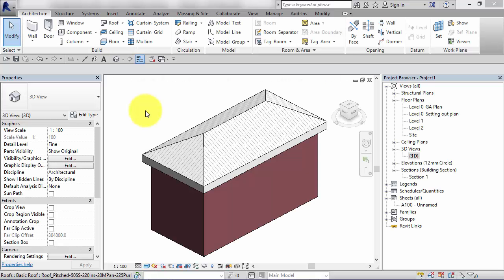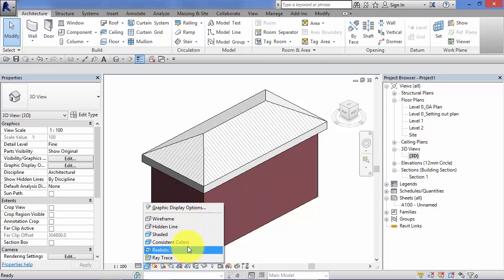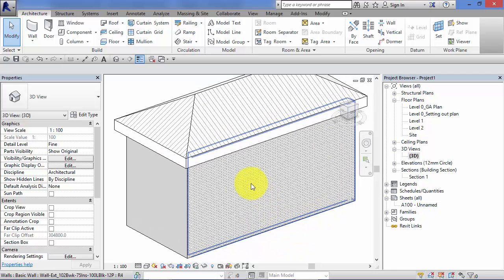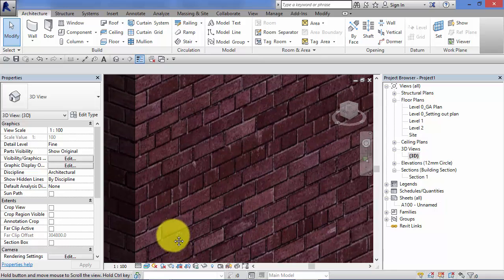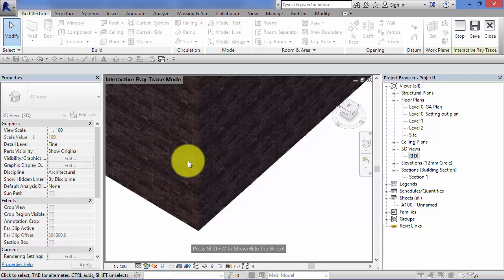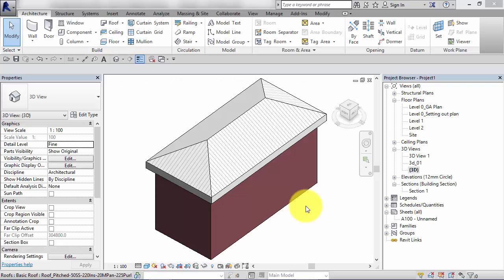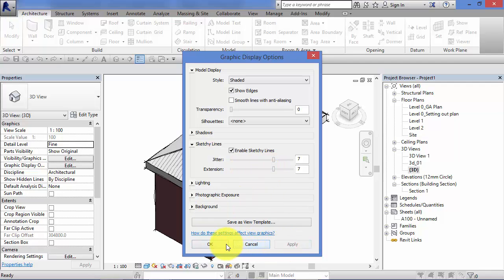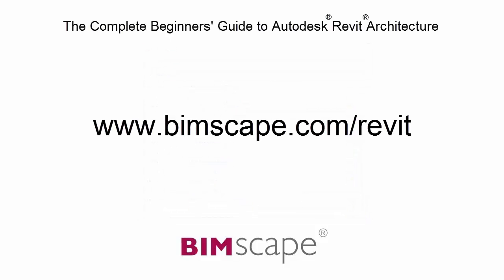Module 7: Unit 3: Revit Architecture: Visual Styles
Download all 84 videos for this course, for your own offline viewing
All videos are 720P HD and in MP4 format.

Kind regards,
Ian Nichols